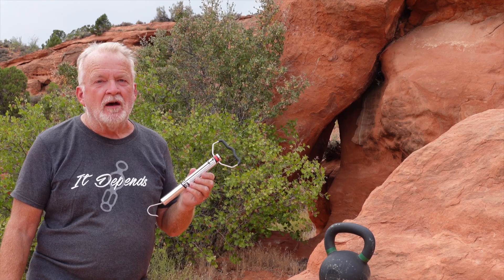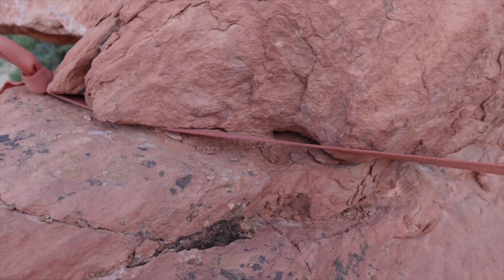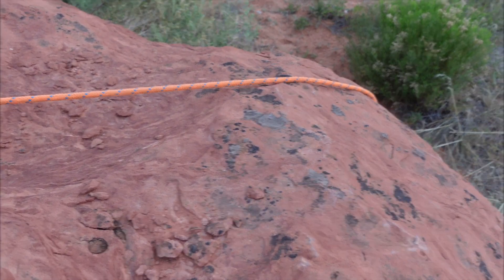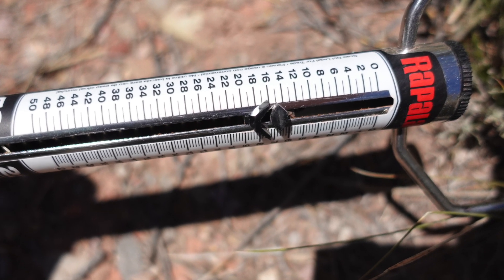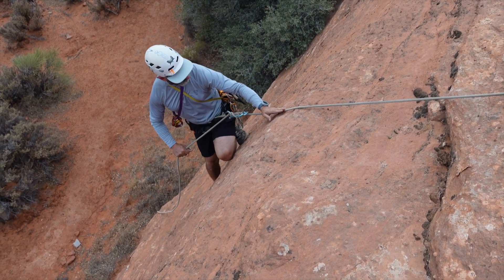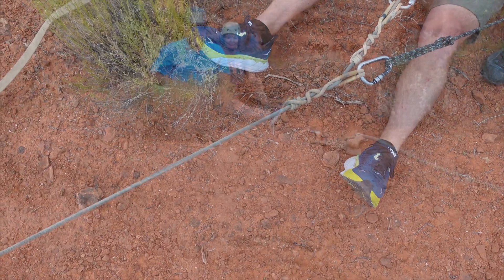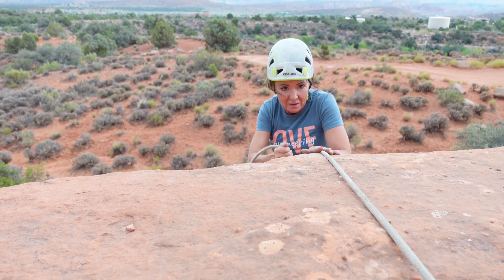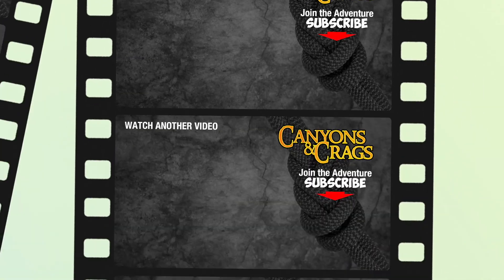Friendly Friction & Meat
ABOUT THIS VIDEO:
In this video I demonstrate some simple techniques for making marginal anchors into bomber anchors, including the use of friction and meat (human) backups. You will see the results of three tests with a kettlebell and a scale to measure the effectiveness of friction in a rope system - friction can hold a significant portion of the load, ranging from 60% to 70%.

FREE RESOURCE: 'DESCENDING TO NEW HEIGHTS':
Discover the life-changing power of canyoneering … and how this thrilling multi-sports adventure can transform your life! Download your copy of the FREE report now.